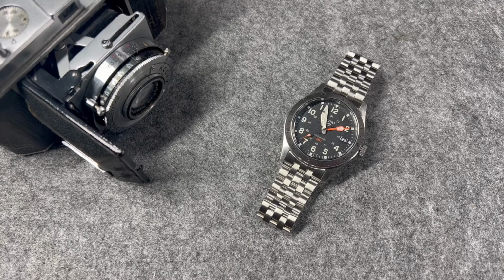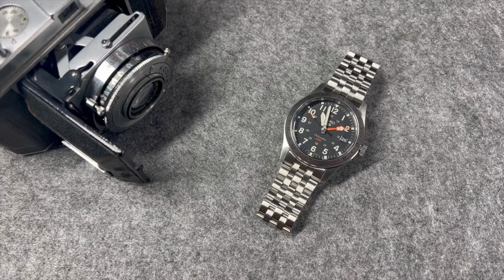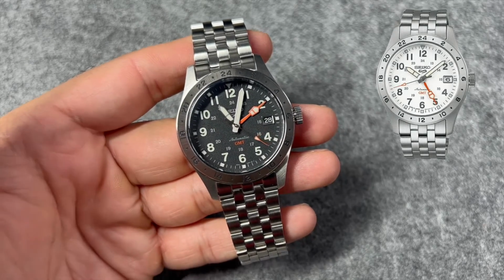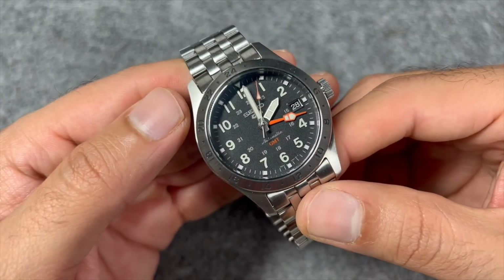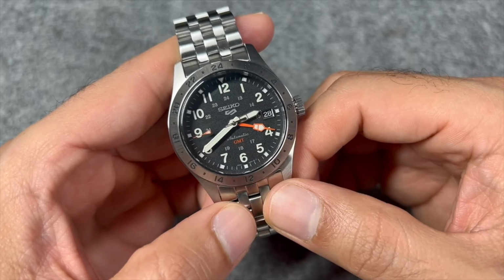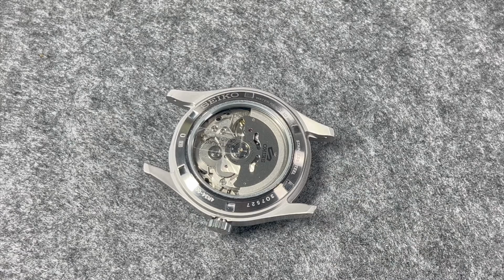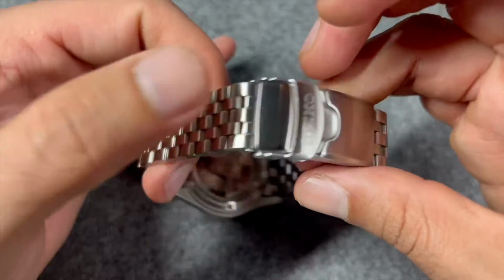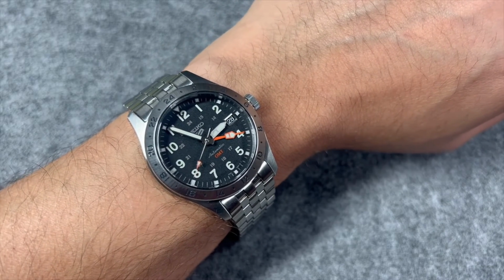Seiko's New Affordable Field GMT Is Here!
Hey guys, in this video, let's check out this super cool new GMT addition to the Seiko 5 field range.

Let's Talk Watches.